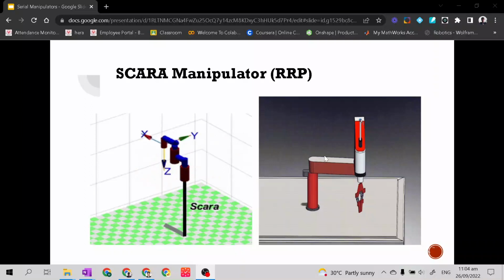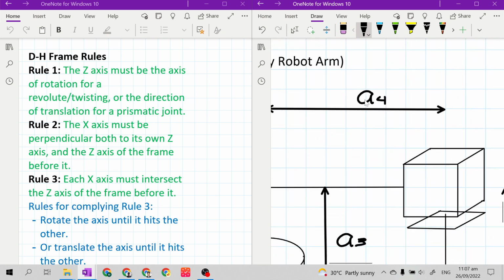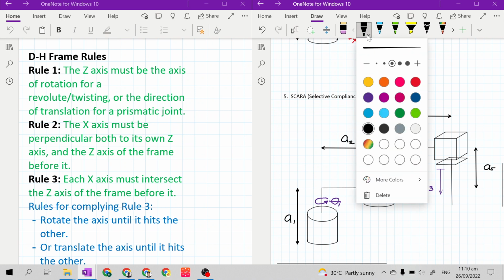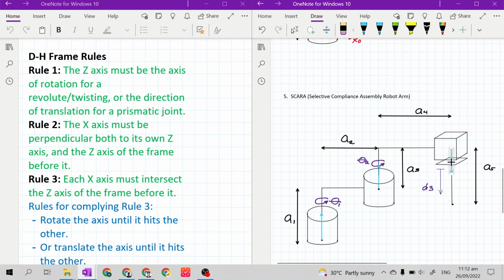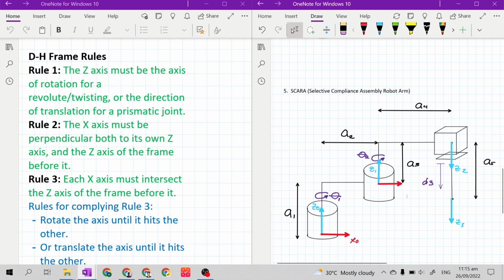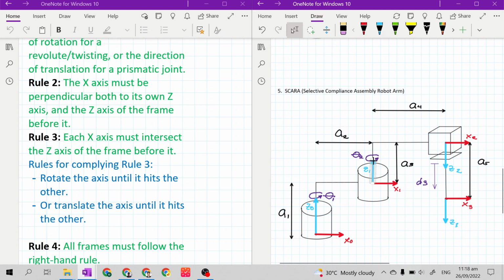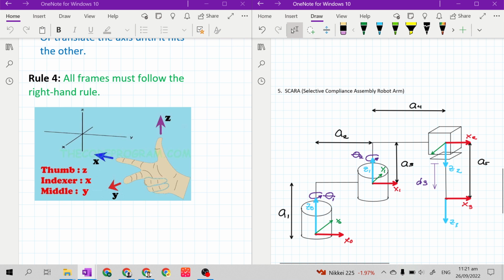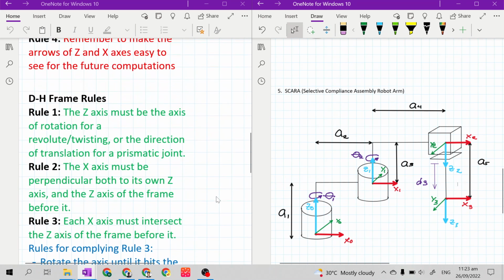MexE 406 Robotics1: D-H Frame Assignments of SCARA Robot (Manipulator)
Welcome to another illuminating episode of MexE 406 Robotics 1! 🤖 In this video, we're embarking on a journey into the intricacies of Denavit-Hartenberg (D-H) Frame Assignments, specifically for a SCARA (Selective Compliant Articulated Robot for Assembly) robot manipulator.

🔍 In this tutorial, you will discover:

🔲 What D-H Frame Assignments are and their pivotal role in robotics.
🔳 How to systematically assign D-H frames to a SCARA robot's links.
📐 The step-by-step process of defining D-H parameters for each link.
🧩 Practical examples and exercises that demystify the D-H frame assignment process.

Understanding D-H Frame Assignments is a fundamental skill for anyone venturing into the world of robotics, as it enables precise control and analysis of robotic manipulators.

Have questions or suggestions for future tutorials? Let's continue our journey through the fascinating realm of robotics together! 🤖🛠️